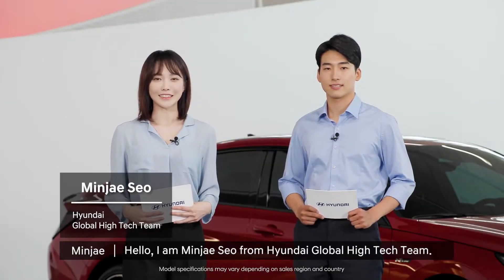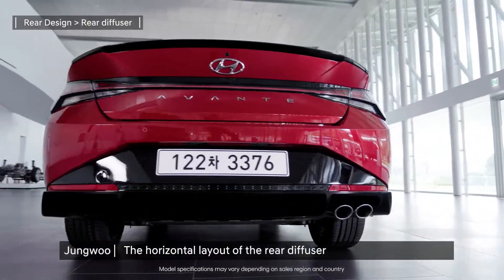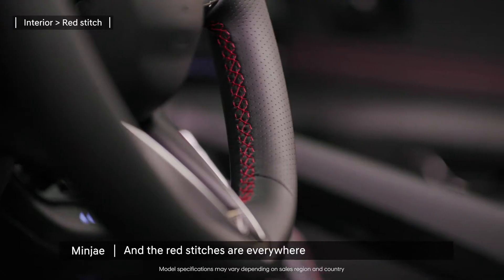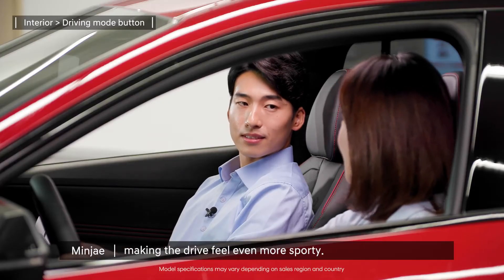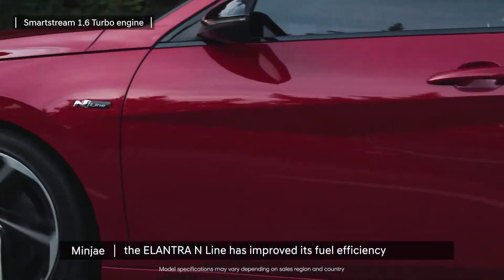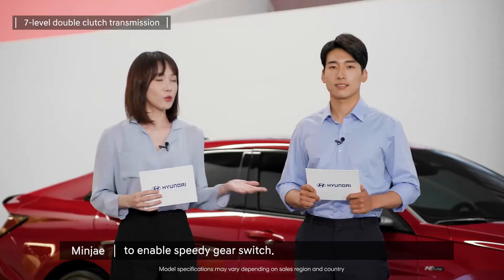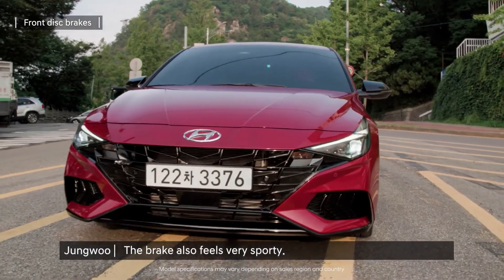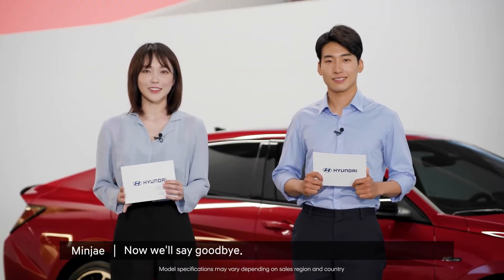Hyundai ELANTRA 2020 N Line Introduction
Model specifications may vary depending on sales region and country.